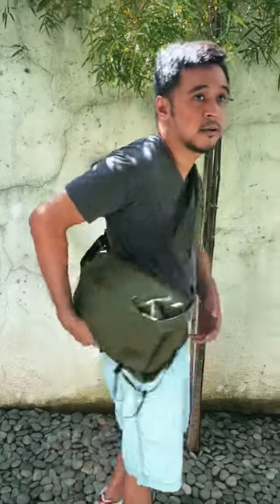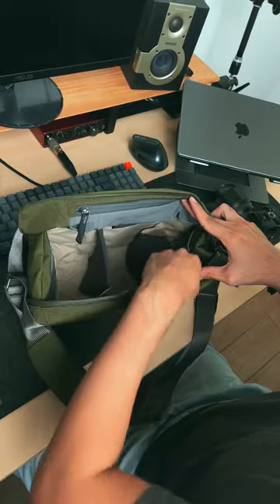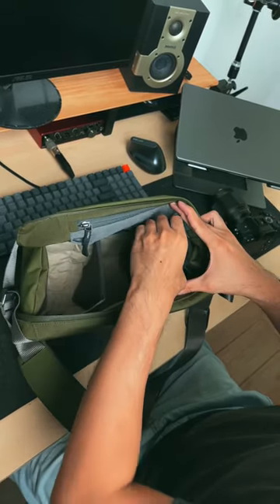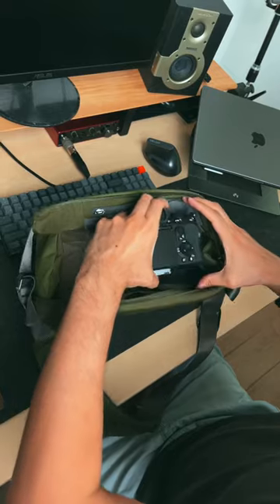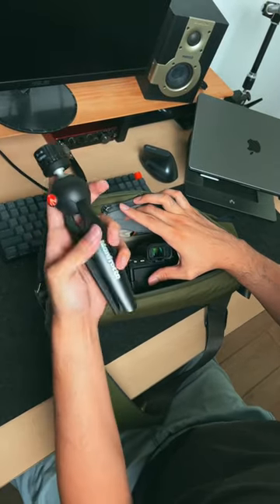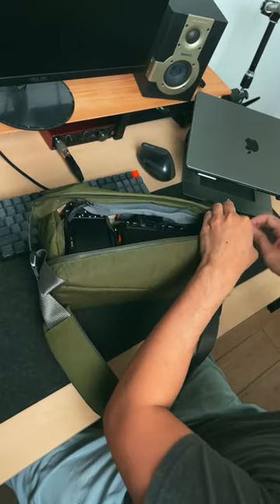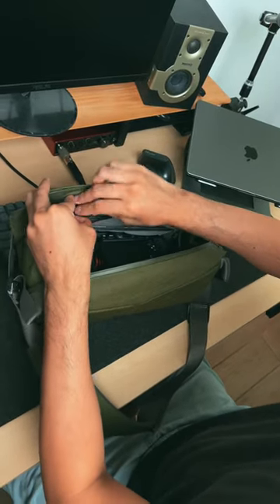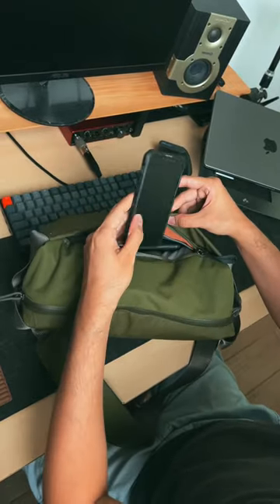Bellroy Venture Sling Camera Edition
Thank you to Urban Traveller & Co. for sending this Bellroy Venture Sling Camera Edition.